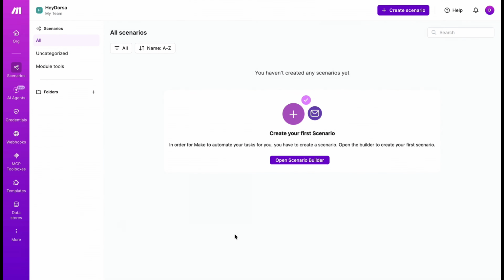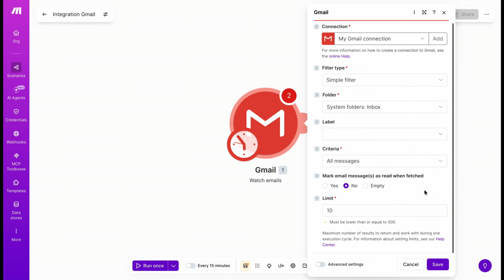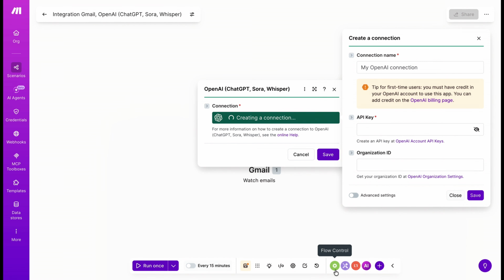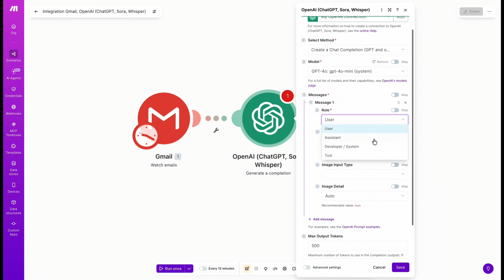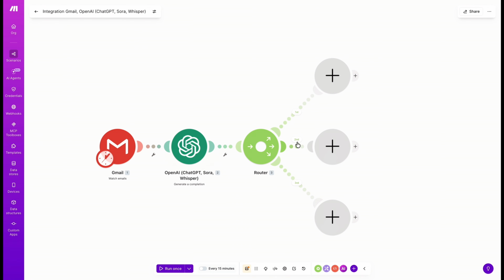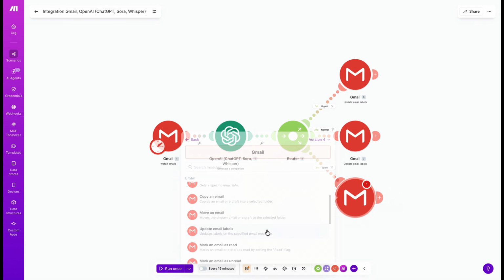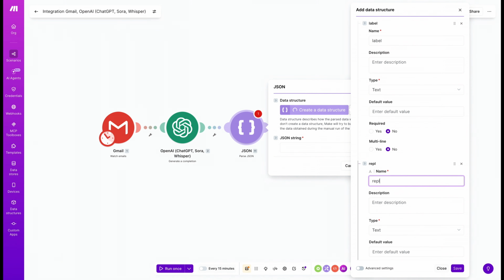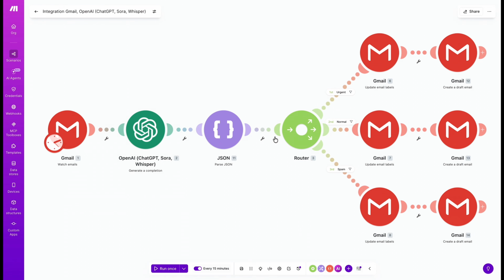The AI Email Agent That Manages Your Inbox While You Sleep (No Code)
I spent way too much time every day on email — reading, sorting, figuring out what's urgent, writing replies. So I built an AI agent in Make.com that does all of that automatically. In this video I show you exactly how to build it from scratch. No coding. No technical experience needed.

⏱️ TIMESTAMPS
00:00 Hook
00:14 What we're building
00:44 What you need
01:03 Setting up Make.com
01:47 Connecting Gmail
04:14 Adding the AI brain
11:48 Splitting email types
14:29 Auto-labeling emails
15:58 Creating draft replies
17:50 Cleaning up the output
20:15 Testing it live
21:14 Turning it on
21:50 Real talk
23:05 What's next

📌 WHAT YOU'LL LEARN
→ How to connect Gmail to an AI model in Make.com
→ How to write an effective prompt using ChatGPT
→ How to automatically sort emails into Urgent, Normal and Spam
→ How to auto-generate draft replies ready to send

🔔 NEW HERE?
This channel is all about AI agents and automation — explained simply.